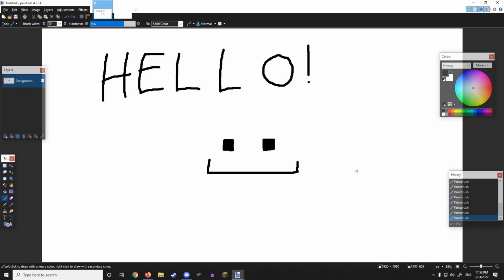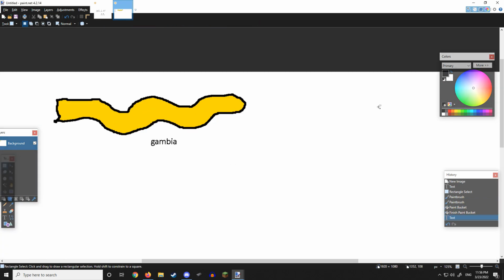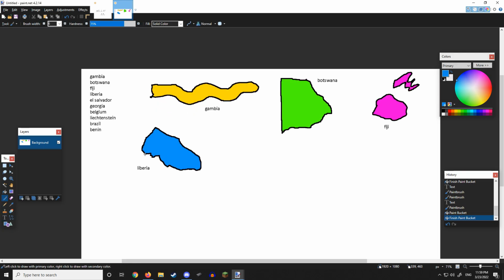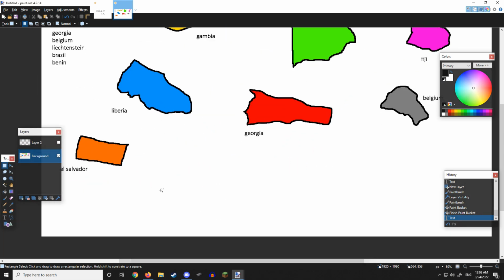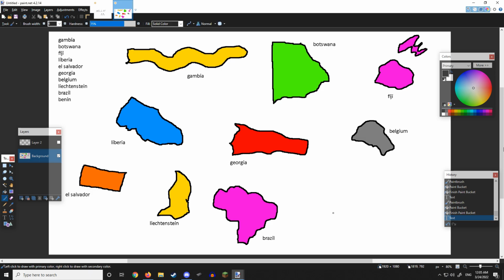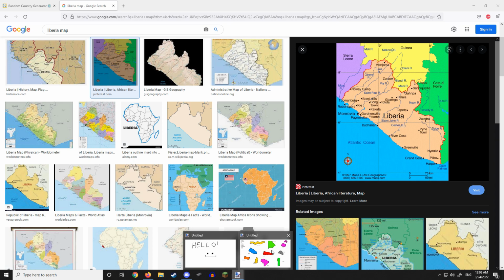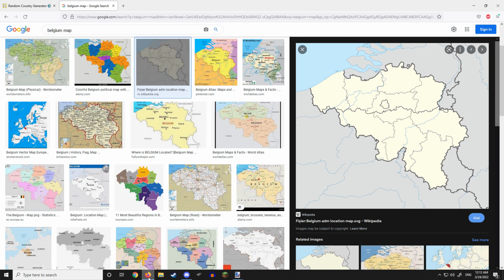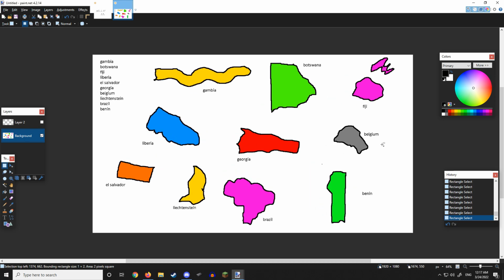I drew countries from memory and did a [REDACTED] job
Dearest viewer, I am so much better at geography than you! Now watch my video!!! (and do let me know if you'd like to see more geography games)

Try this yourself and tell me how it went.

Chapters:
0:00 The Grand Lottery
1:39 Drawing the Countries
8:59 Stage 3: Bargaining